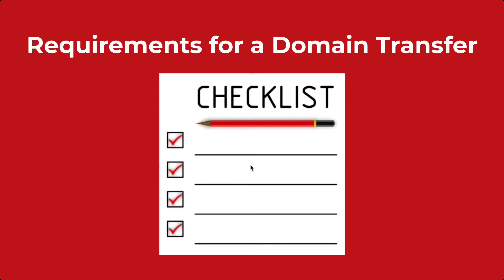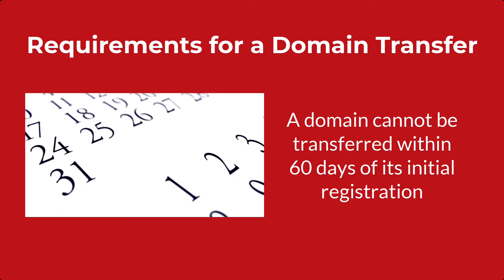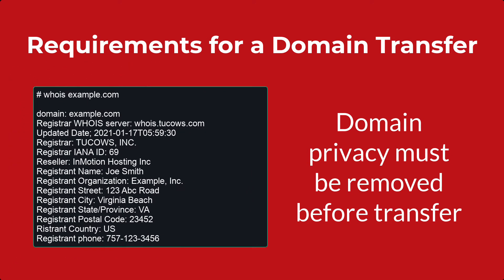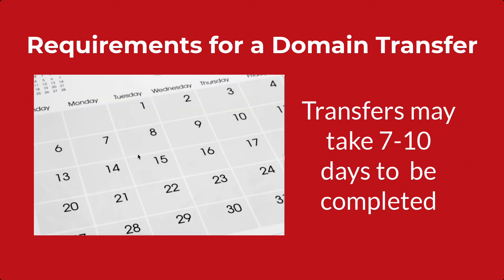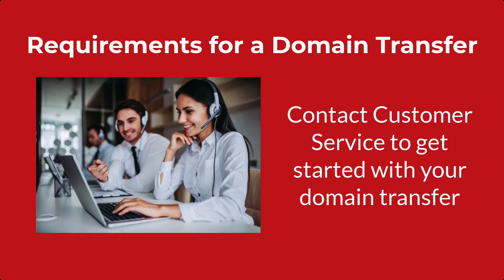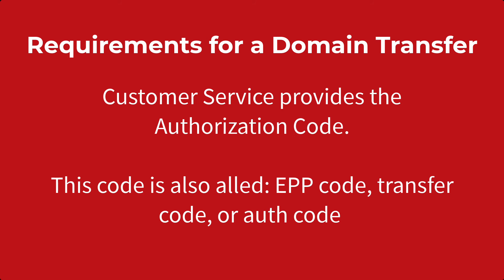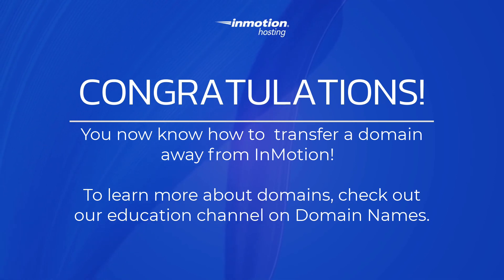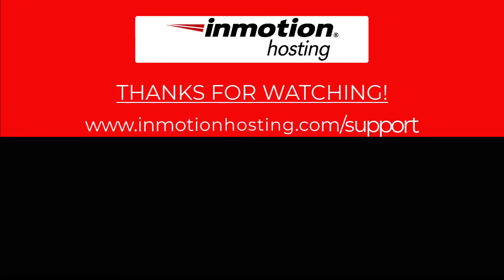How to Transfer a Domain Away From InMotion Hosting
Learn how to transfer a domain away from InMotion Hosting if you have registered the domain using their services.

00:00 Introduction animation
00:09 Introduction to transferring a domain away from InMotion
00:28 Who to notify about your domain transfer
00:42 Requirements for a domain transfer
02:20 Contact Customer Service to begin the transfer process
02:45 Completing the domain transfer
02:57 Conclusion

► You can also find out more about Domain Names by going to our Educational Channel

About Us:

InMotion Hosting was founded in 2001 and provides personal and business web hosting for everyone!